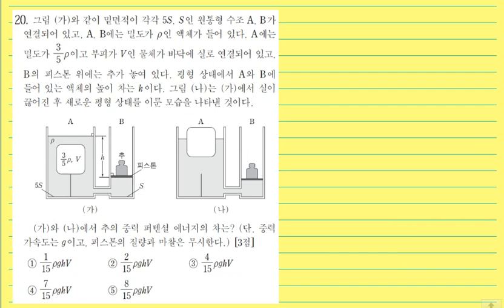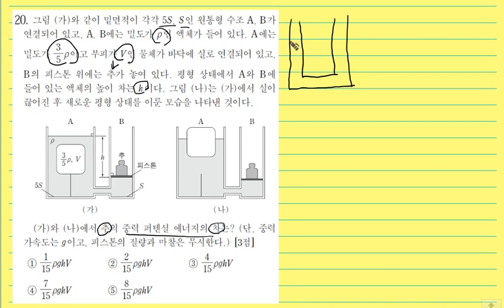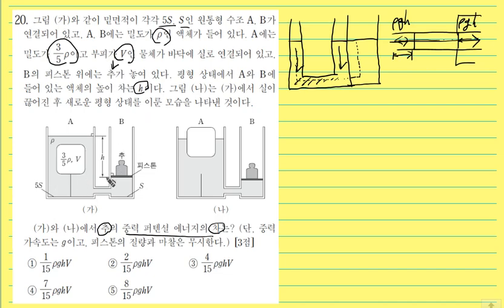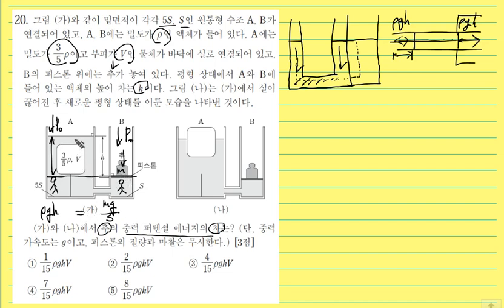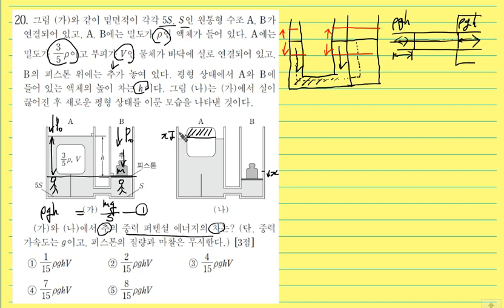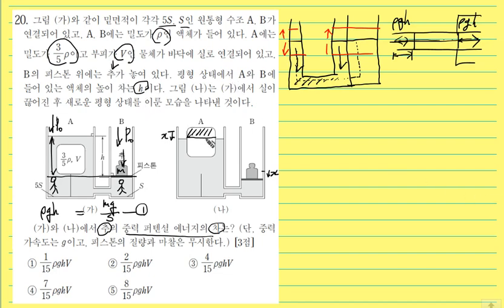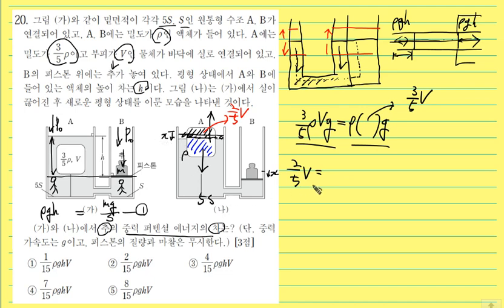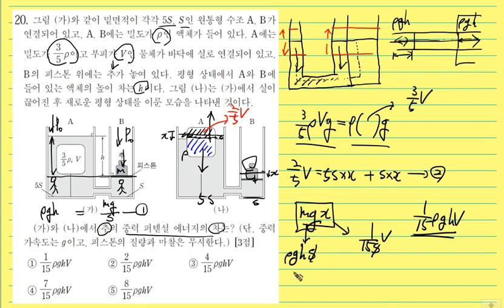2018학년도 수능 물리1 20번 (EBS 이광조 물리 인강)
EBS 이광조 물리인강 2018학년도 수능 물리1 20번